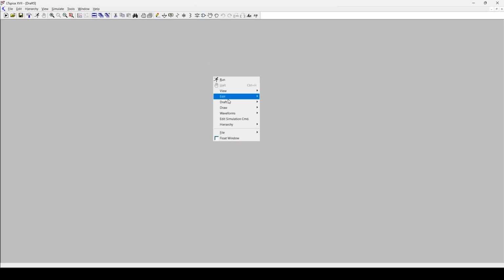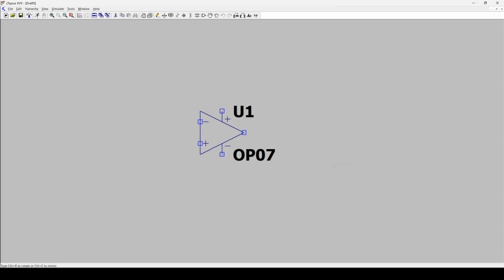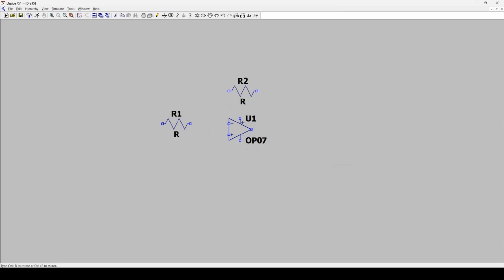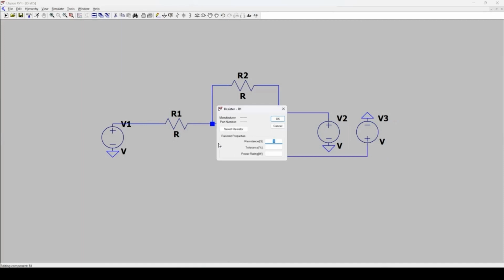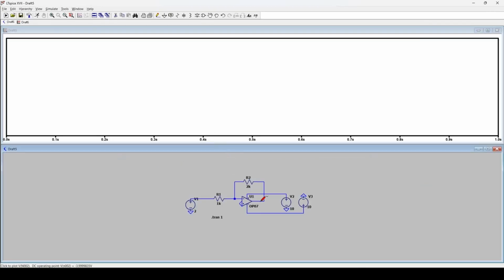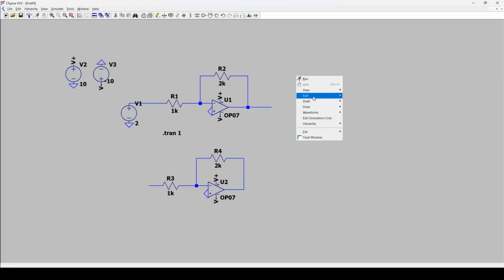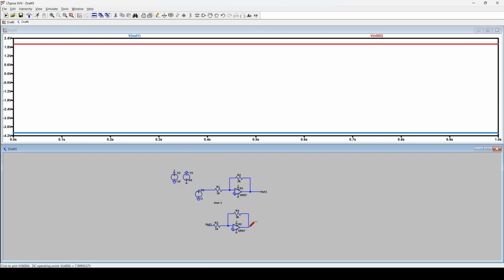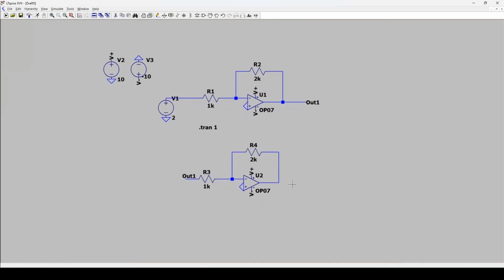Introduction to LTSPICE #05 - Op Amps and Nets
We go over adding some op-amps to our schematic and a convenient way to make them look cleaner using nets!